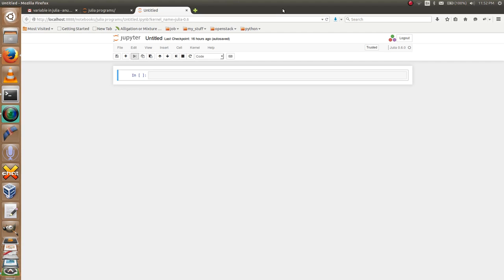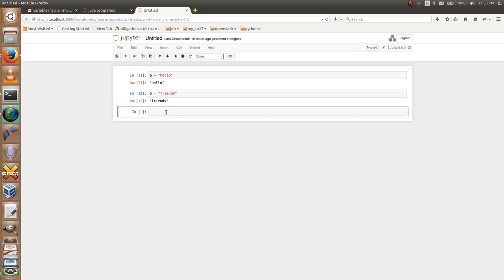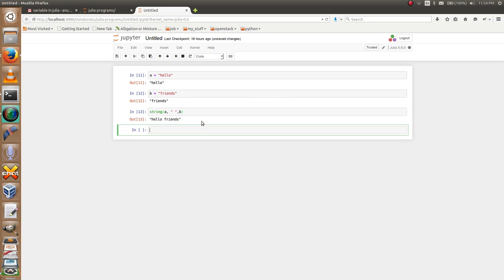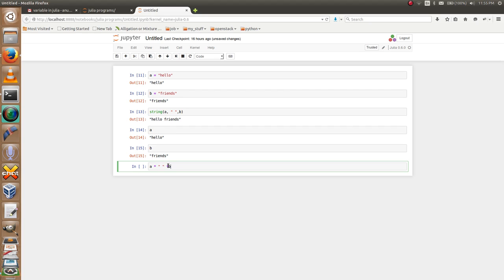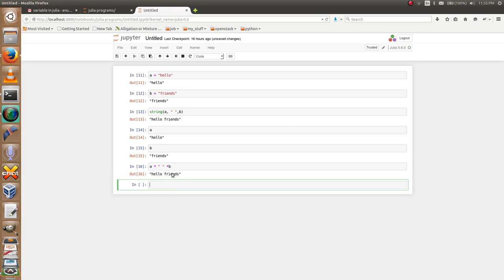Julia Programming 6 - String Concatenation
Julia Programming Tutorial for Beginners 6 - String Concatenation
programming